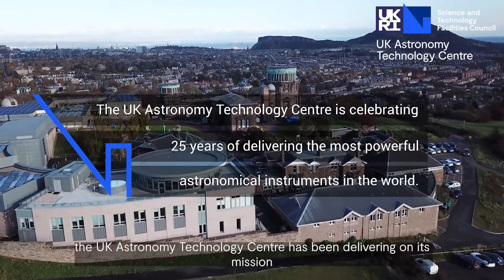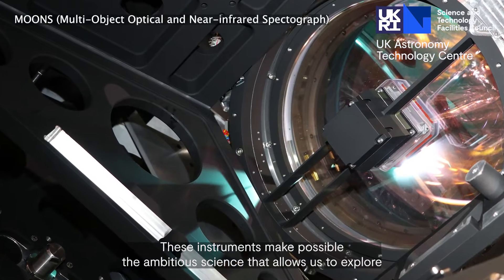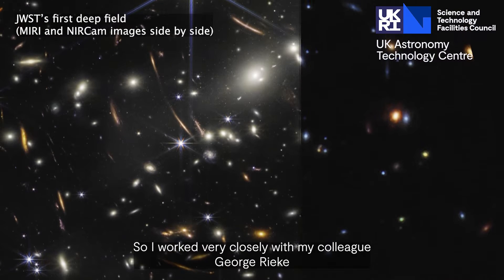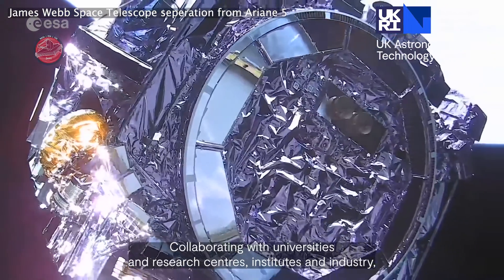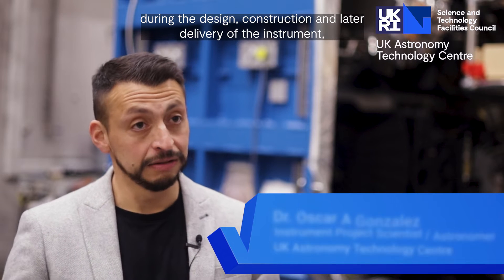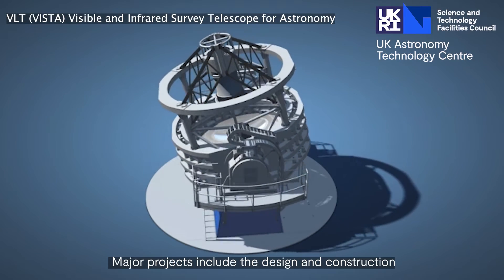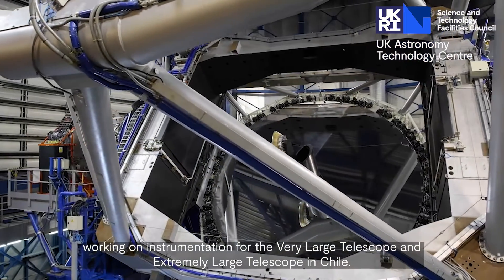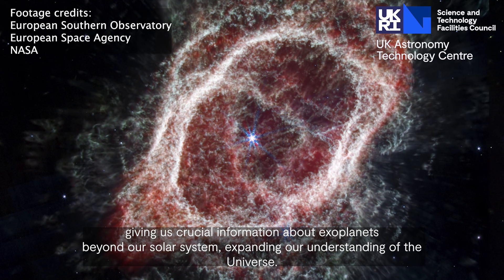UK Astronomy Technology Centre, 25 years on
UK Astronomy Technology Centre (UK ATC), based at STFC​'s Royal Observatory Edinburgh site, is the national centre for excellence in the development of scientific instrumentation for ground and space-based astronomical observatories.